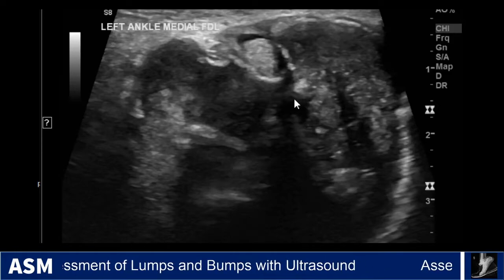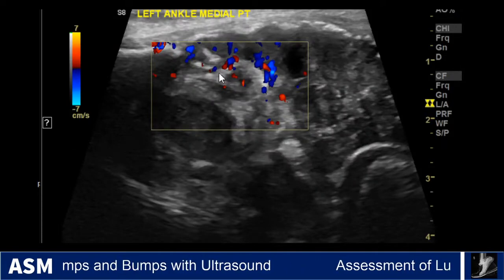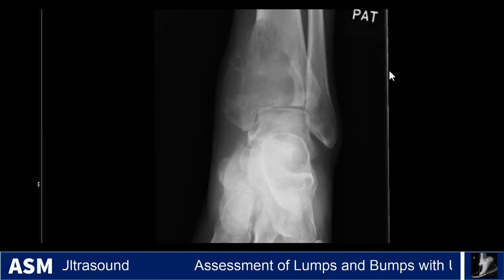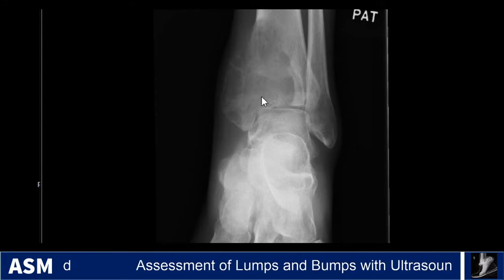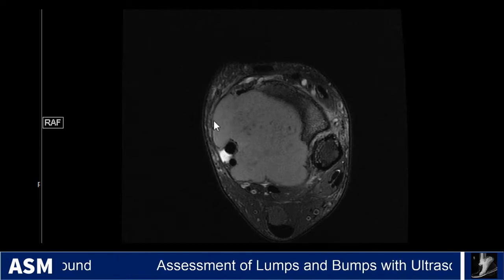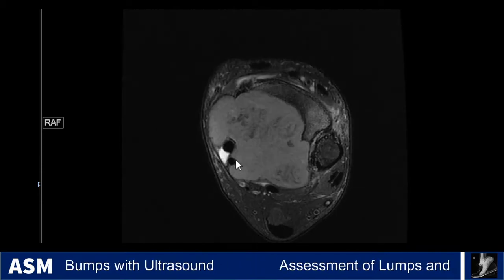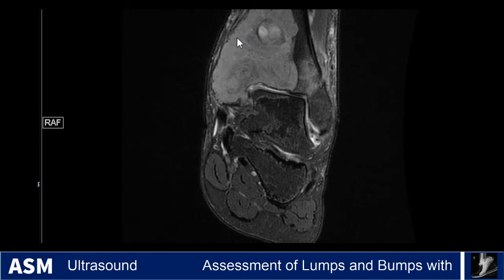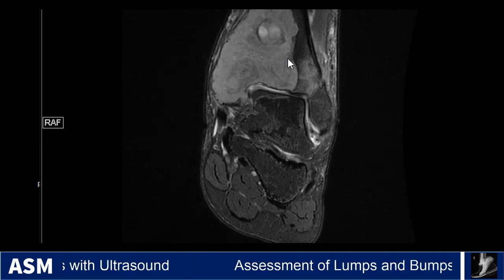Ultrasound / MRI Mass Correlation: Giant Cell Tumor of Bone (updated 2020)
In this series, a number of masses characterized by ultrasound are shown and described. MRI and/or histologic correlation are provided when available. Avoid pitfalls when scanning soft tissue masses with ultrasound and help formulate a differential diagnosis.